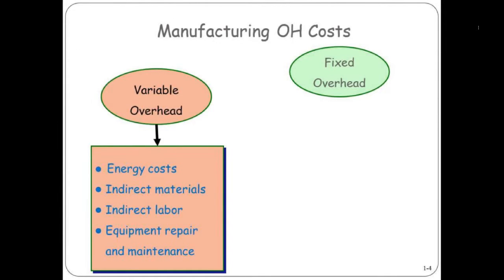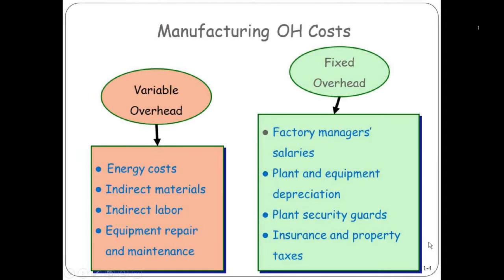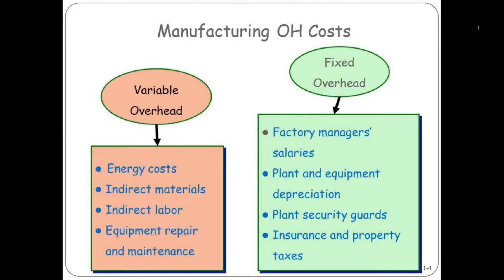Manufacturing OH Costs